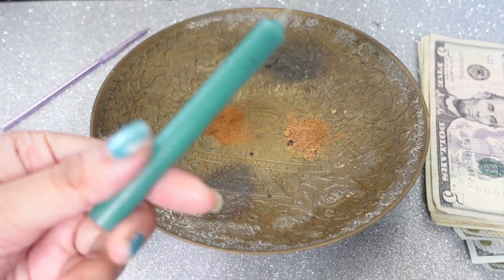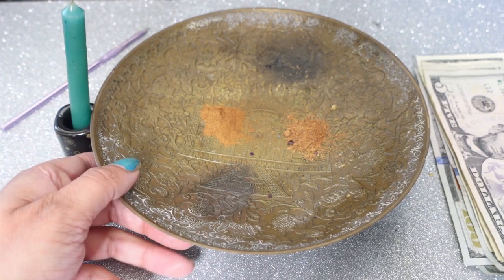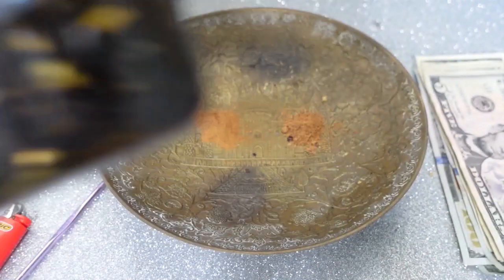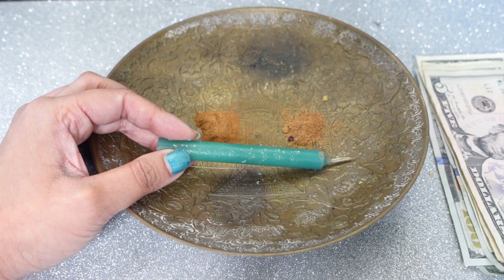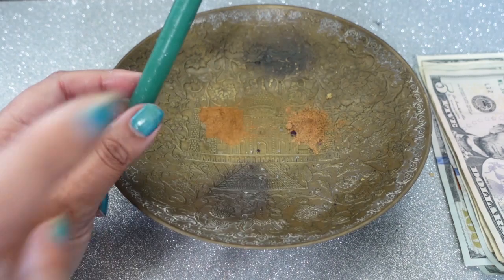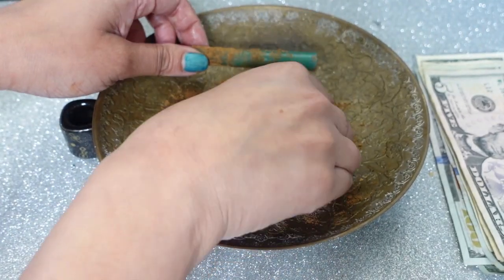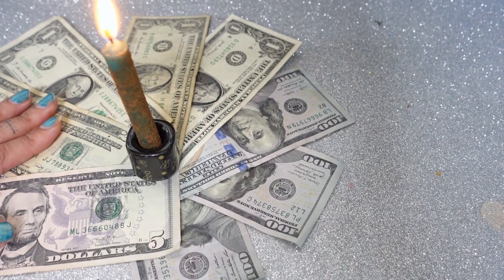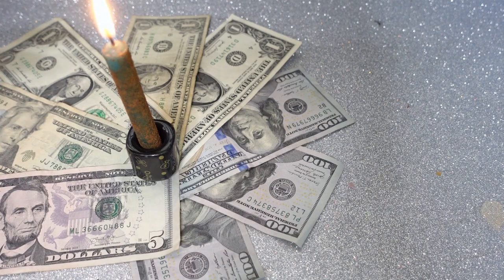💵 MONEY MANIFESTATION RITUAL FOR ATTRACTING PROSPERITY QUICK AND FAST 💵